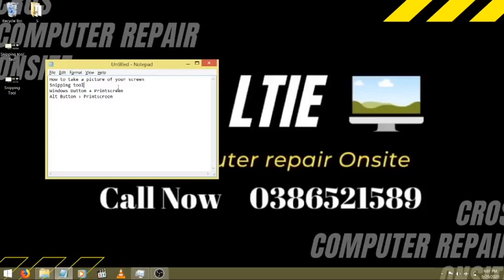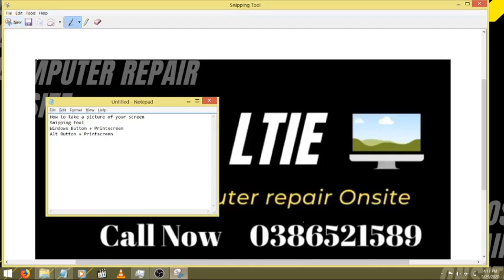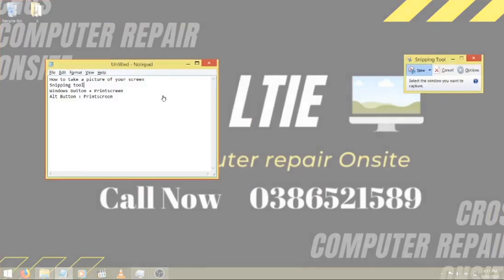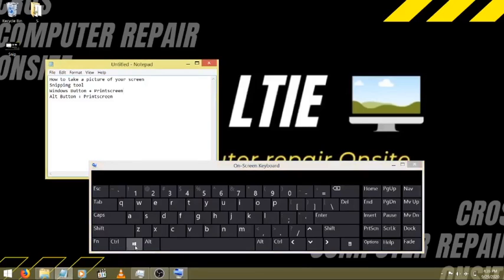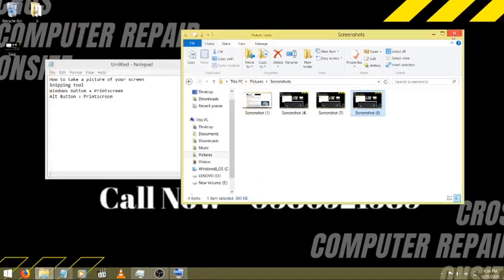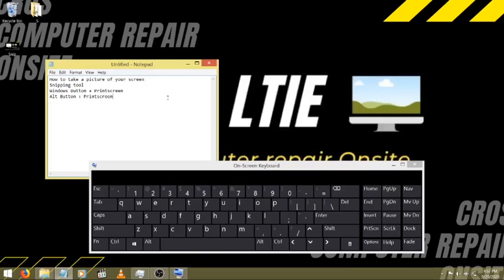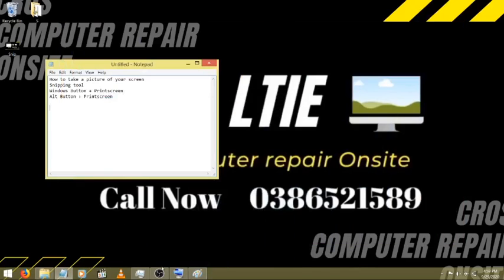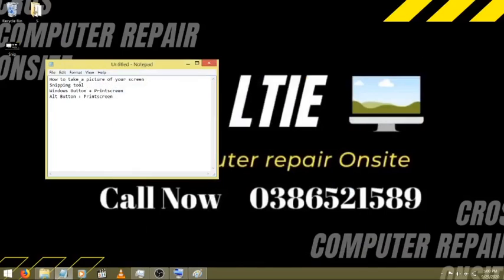How to take a picture of your screen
Hello everyone,
Today lets do a tutorial on How to take a picture of your screen